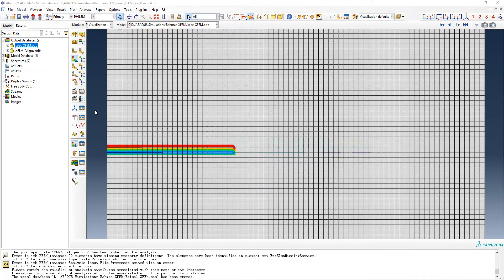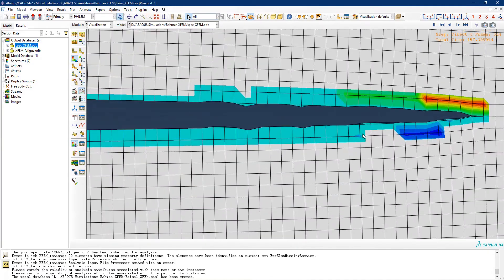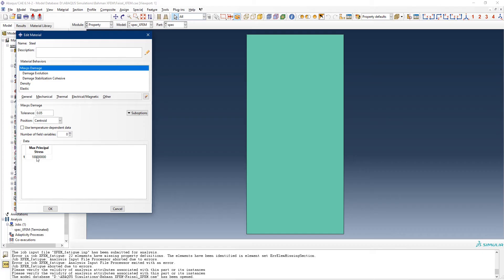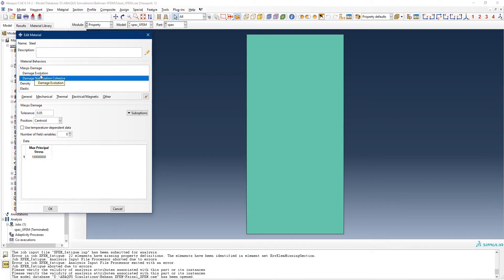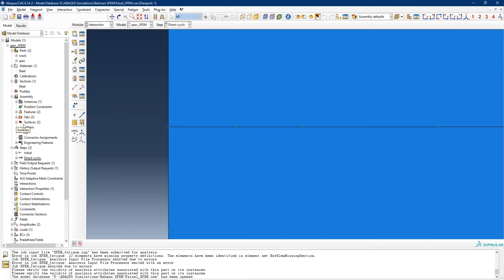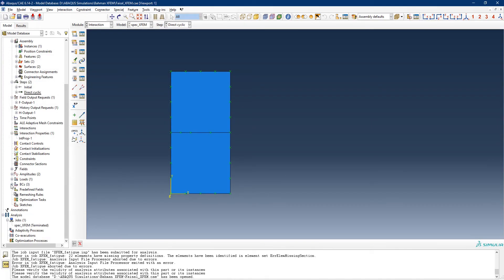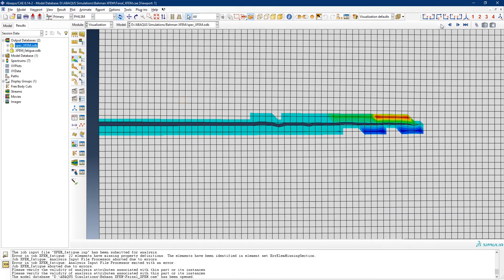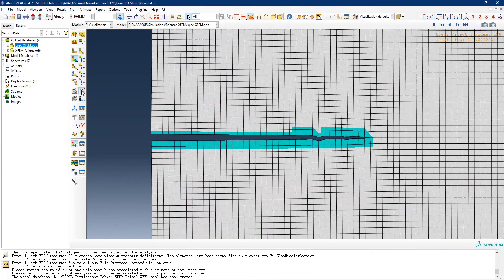Modeling XFEM fatigue crack propagation in ABAQUS using Direct Cyclic approach